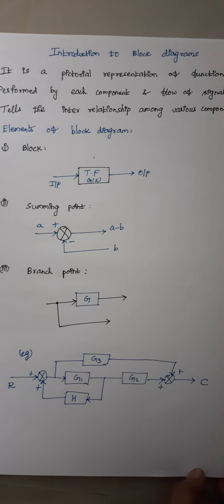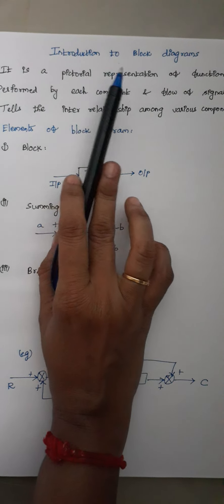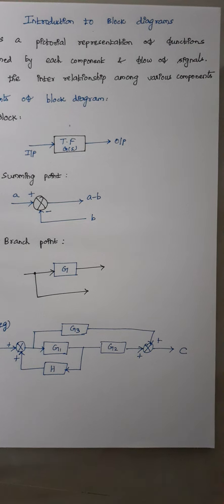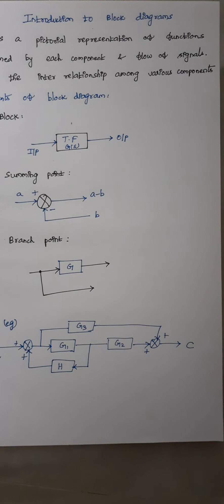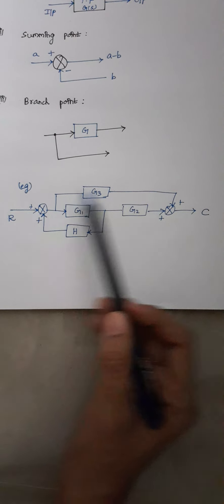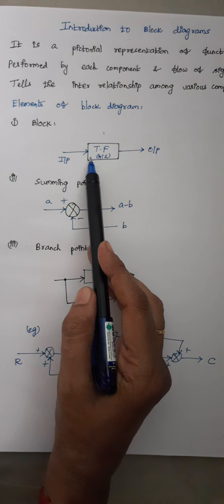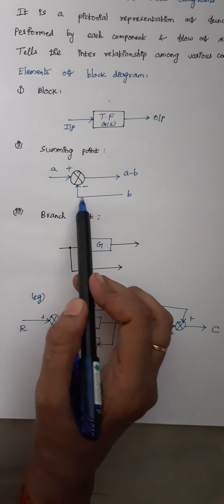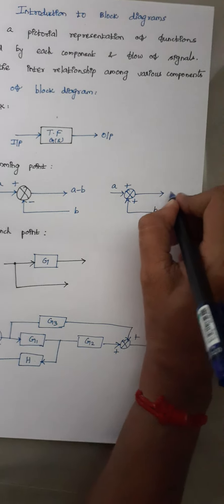Introduction to block diagrams and its elements